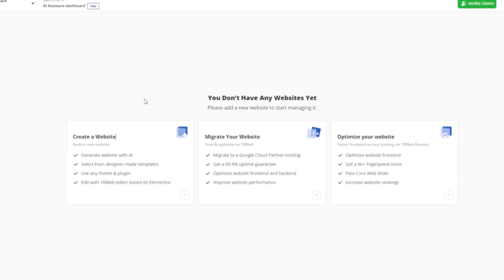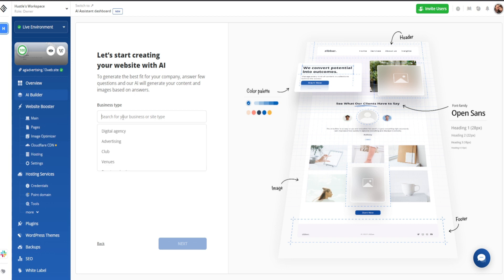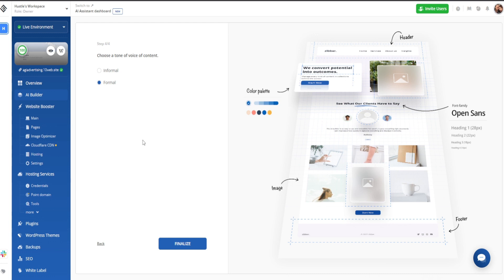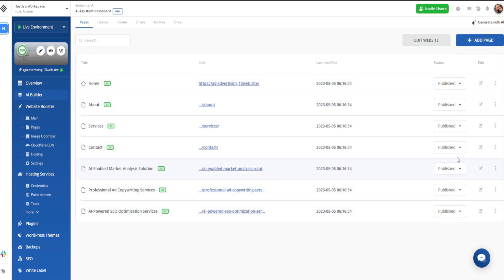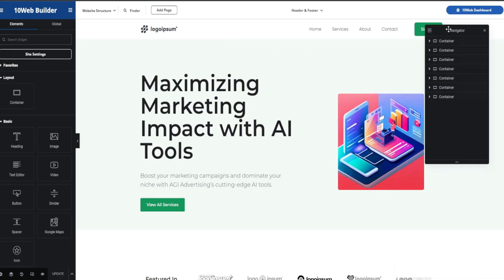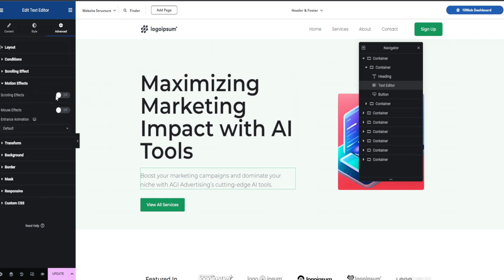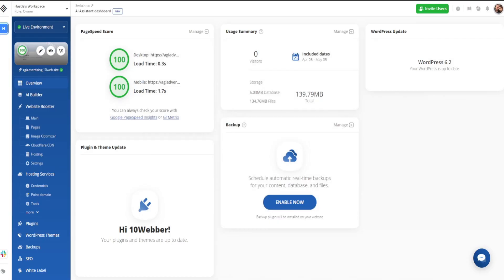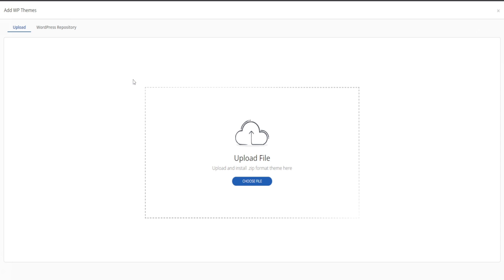10Web AI Tutorial: Automated Website Design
10Web AI WordPress Website Builder is an advanced tool that utilizes artificial intelligence to help users create and manage their own websites. With its AI-assisted website builder, users can easily recreate any website they want with a simple copy-and-paste function.

MyAiKit: MyAiKit.org

The tool automates many of the processes involved in setting up and maintaining a website, including coding, configuration, and search engine optimization (SEO).

The 10Web AI WordPress Website Builder offers a user-friendly interface that allows users to create beautiful, responsive, and feature-rich websites with ease.

Users can choose from a wide variety of templates and customize them according to their needs. The tool also offers a range of plugins and add-ons that help to enhance the functionality of the website.

In addition to its website builder, the 10Web AI WordPress Website Builder offers a range of other features, including website hosting, website management, and website analytics. The tool is designed to make it easy for users to manage every aspect of their website, from content creation to website performance monitoring.

Overall, the 10Web AI WordPress Website Builder is a powerful tool that can help users to create and manage their own websites without the need for any technical expertise.

With its intuitive interface and AI-assisted features, this tool is a great choice for anyone who wants to build a professional-looking website quickly and easily.